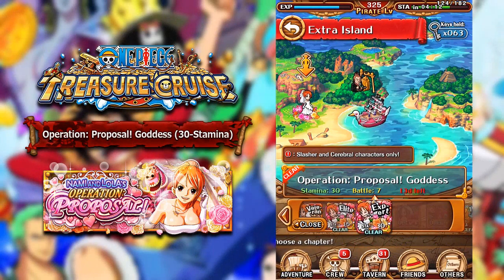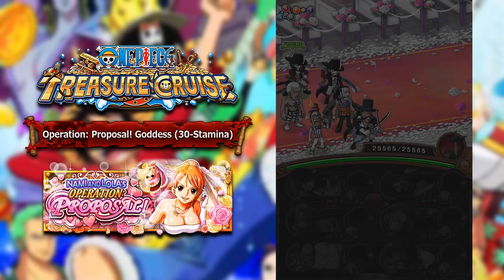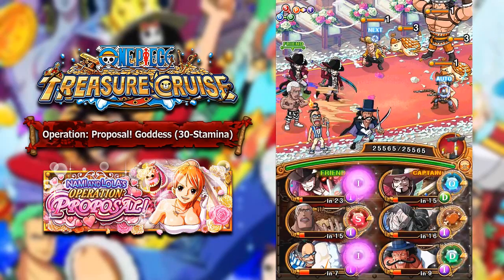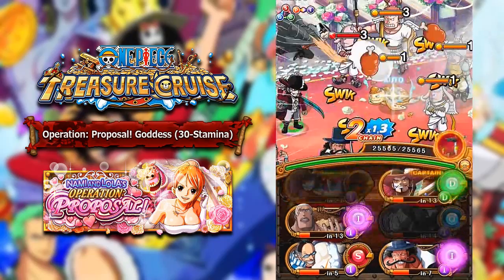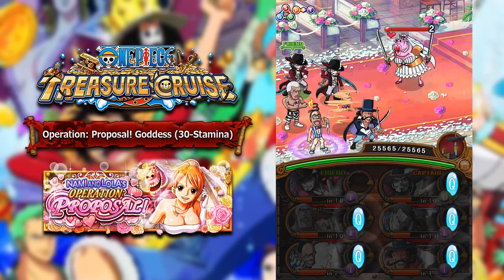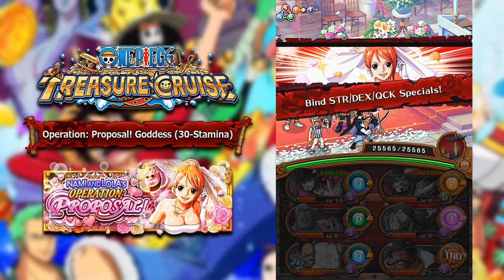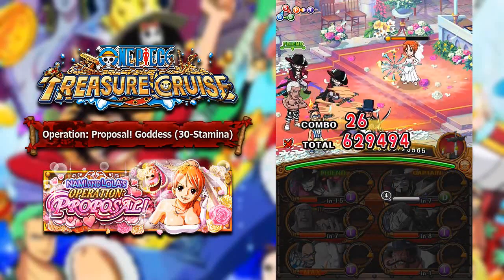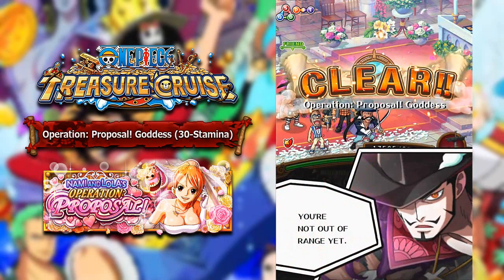WEDDING NAMI 30-STAMINA PLAYTHROUGH! (One Piece Treasure Cruise - Global)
In today's video, I playthrough the 30-Stamina Wedding Nami being Operation: Proposal!